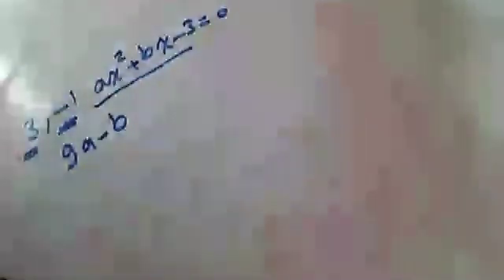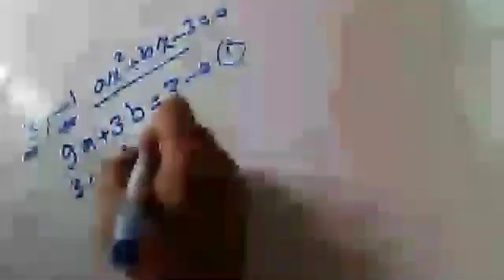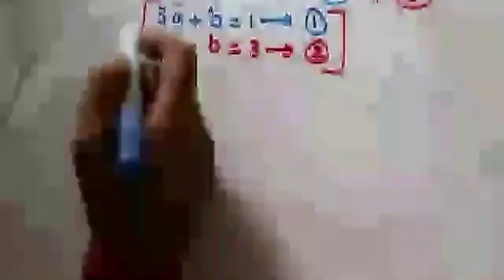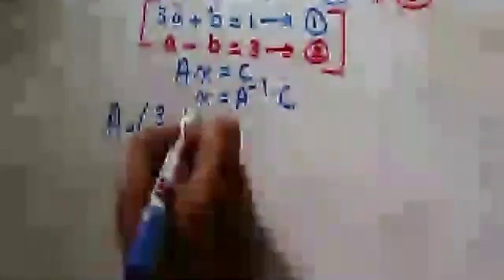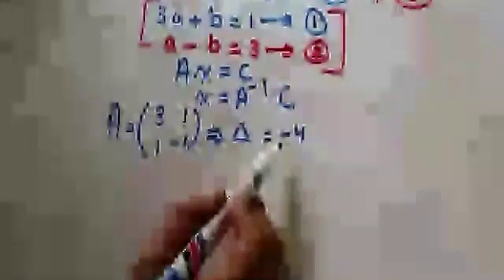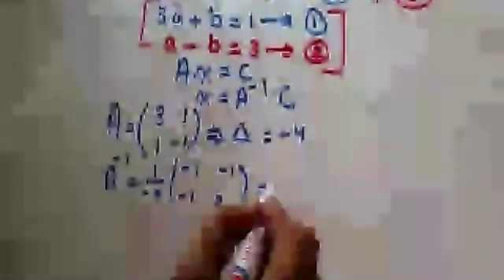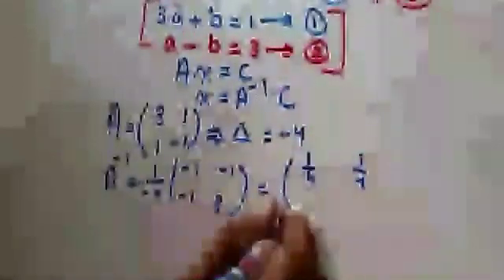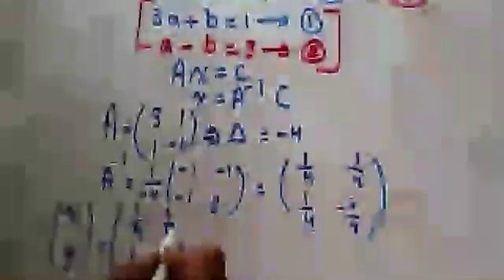Maths Grade10 Algebra revision7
Algebra  revision.